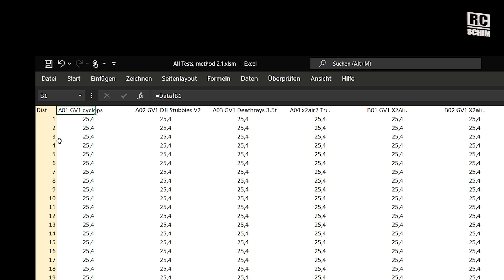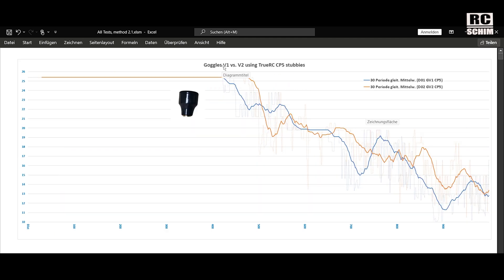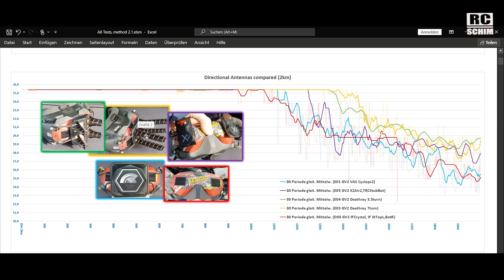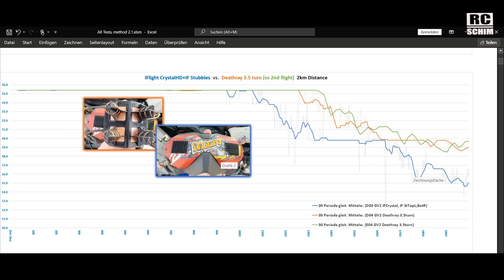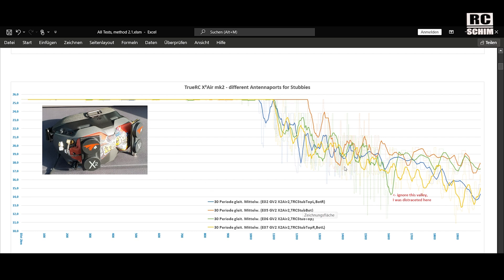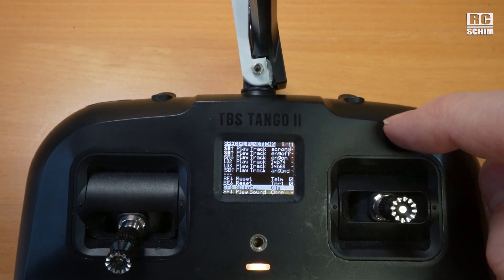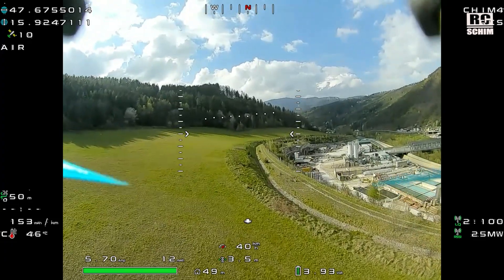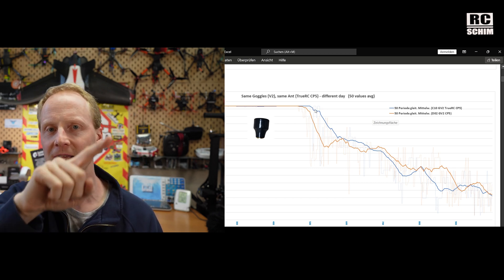Did I test YOUR anntenna? How good is it? (Antennatest 2023)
Hint: if you wanna import Tango2 CSVs - you might need a little converter tool

Products:
TrueRC X2-Air MK II LHCP LHCP is default for DJI HD!

I couldn't find the Goggles V2 that I use, but here you find the newer ones
but beware - they need DIFFERENT ANTENNAS or at least an mmcx to RP-SMA converter!

Next up I consider buying an Mavic 3pro - what do you thing? Worth it or overhyped?

●▬▬▬EQUIPMENT▬▬▬▬▬▬▬▬▬▬▬▬▬●
Copter: iFlight Chimera4 with TrueRC Singularity 12cm VTX antenna
Filmed with:  Sony A7c, Samsung Galaxy S10,  edited with Premiere Pro

╠╗║╚╝║║╠╗║╚╣║║║║║═╣  (best way to support me!)

●▬▬▬VIDEO INDEX▬▬▬▬▬▬▬▬▬▬▬▬●
00:00 Intro
01:11 Antennatest Charts!
01:41 Stubbies (Omni antennas)
02:52 Goggles V1 vs. V2?
03:43 Directional (longrange) antennas
07:22 DIAGONAL mounting?
08:59 Same antenna twice - how good is my test?
09:52 my Test setup explained
14:19 Support RCSchim!